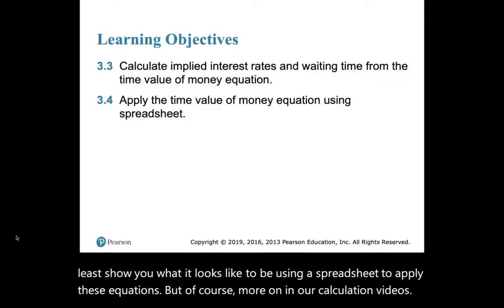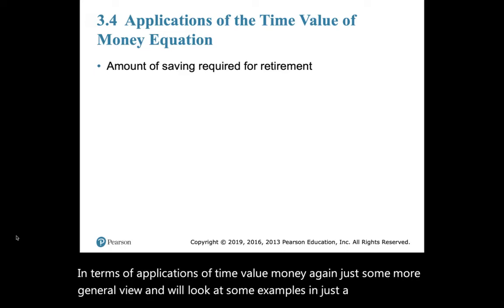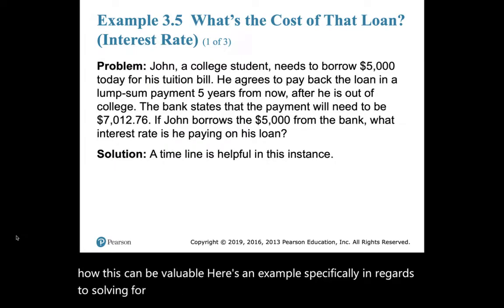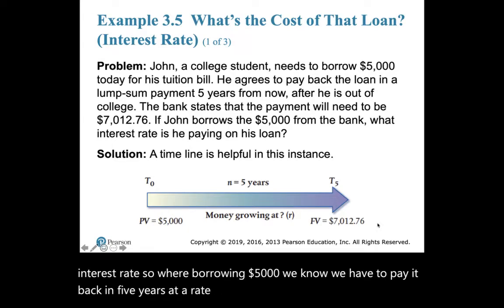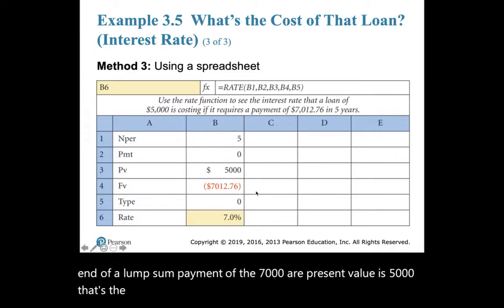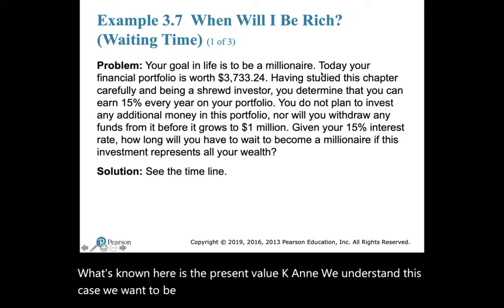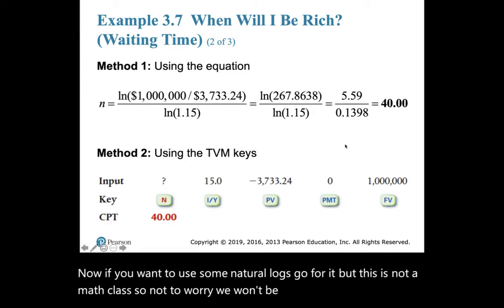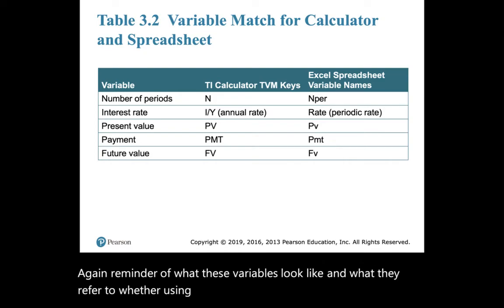3 3:4 Theory